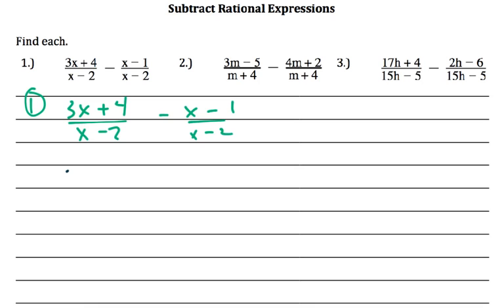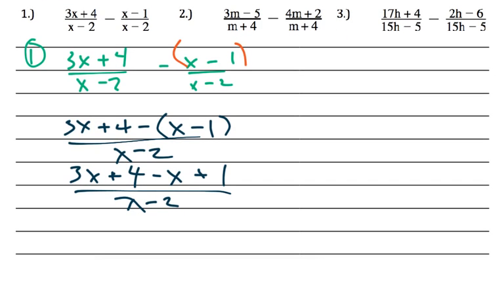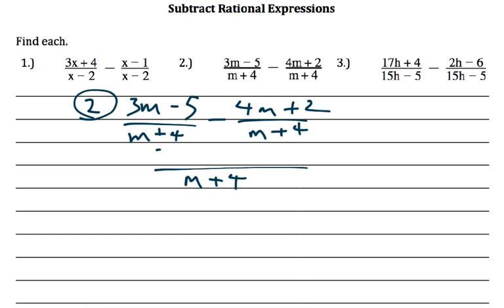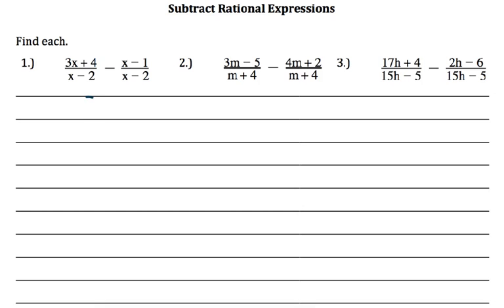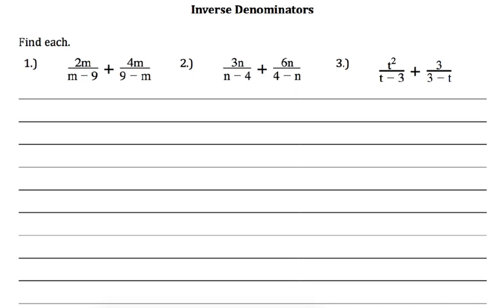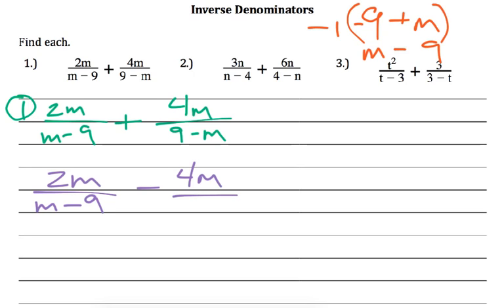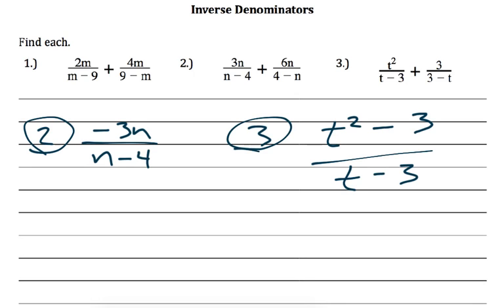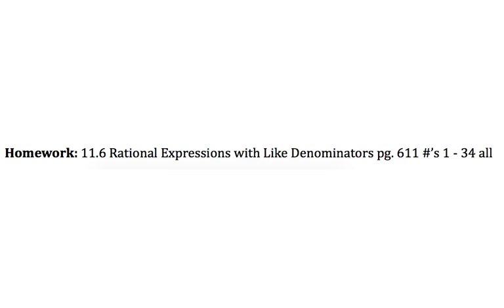11.6 Rational Expressions with Like Denominators (2 of 2)